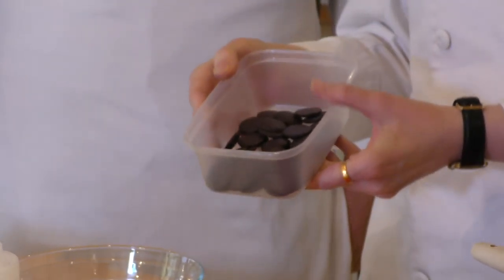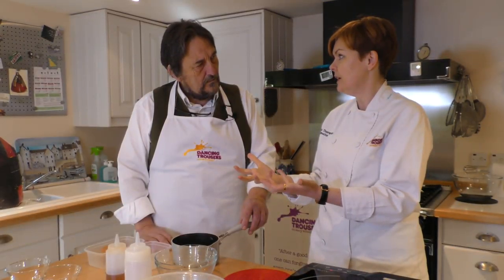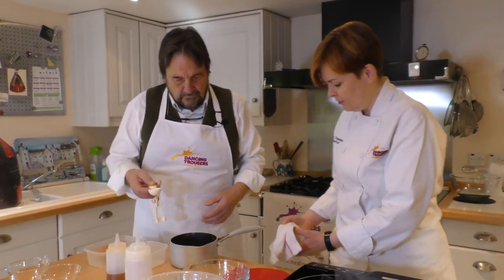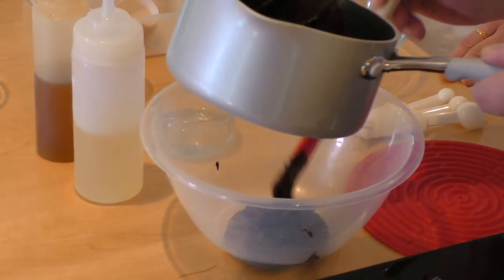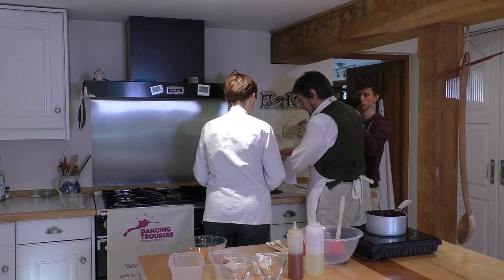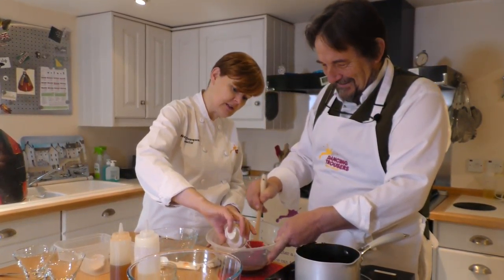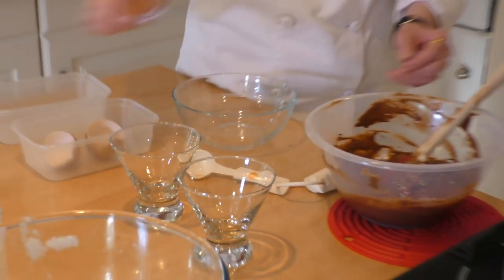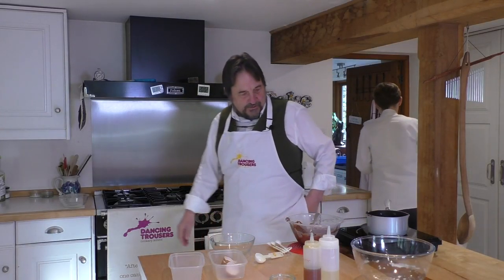How to Make Chocolate Mousse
This week at the Dancing Trousers kitchen Robin is back, with Alexis giving us an incredibly simple guide to making some delicous chocolate mousse. Ingredients include chocolate, eggs, double cream and a rasberry to garnish!